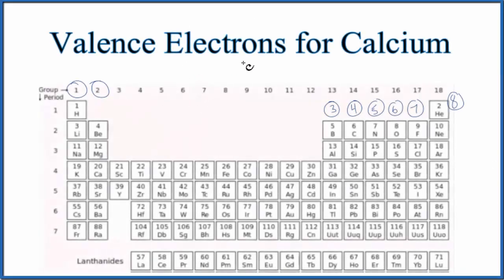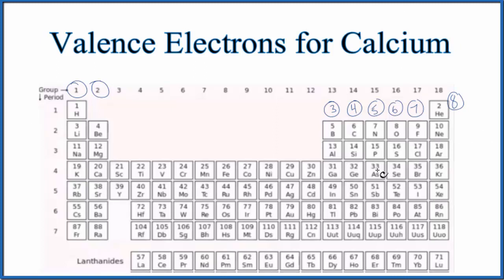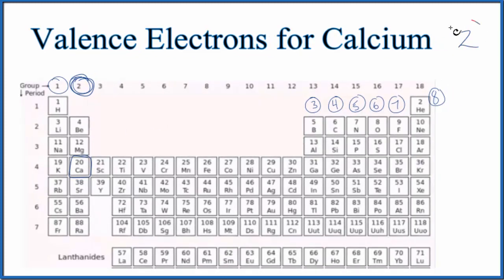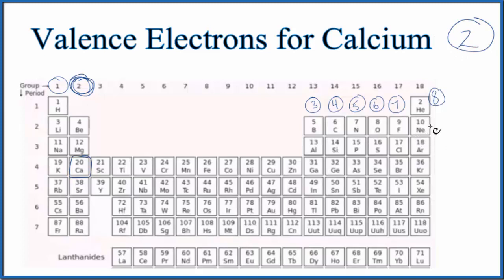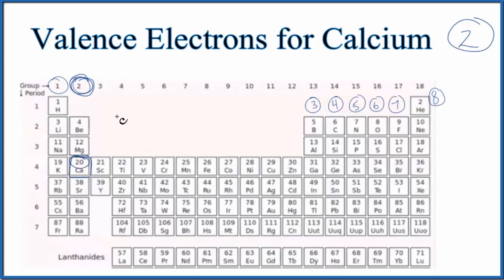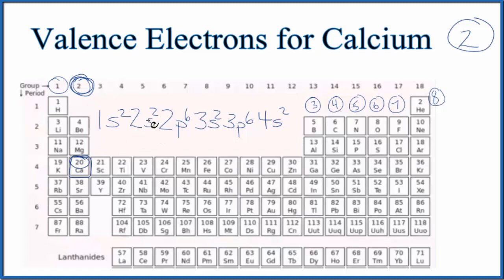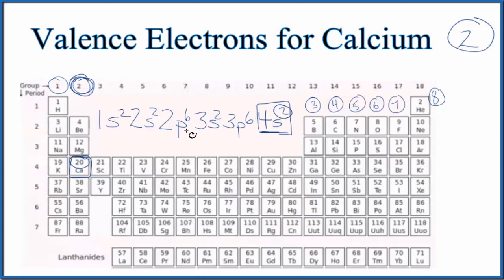How to Find the Valence Electrons for Calcium (Ca)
There are two ways to find the number of valence electrons in Calcium (Ca). The first is to use the Periodic Table to figure out how many electrons Calcium has in its valence shell. To do so, look at the Group number (groups are the columns). Calcium is in Group 2 and therefore Calcium has two valence electrons (note that this method doesn’t work for the Transition Metals).

You can also look at the electron configuration to determine the number of valence electrons for Calcium. The number of electrons in the highest energy level gives you the number of valence electrons.  Using this method we’ll also determine that Calcium has two valence electrons.

Elements with the same number of valence electrons as Calcium are Calcium and Barium.